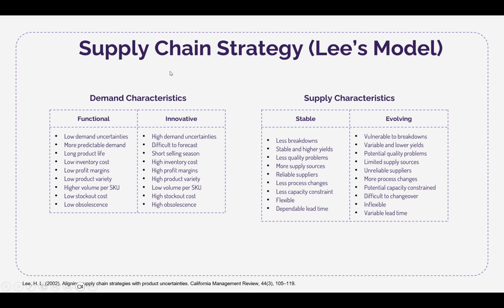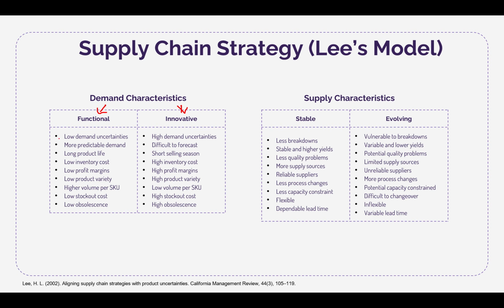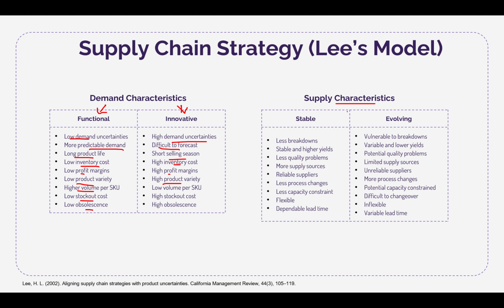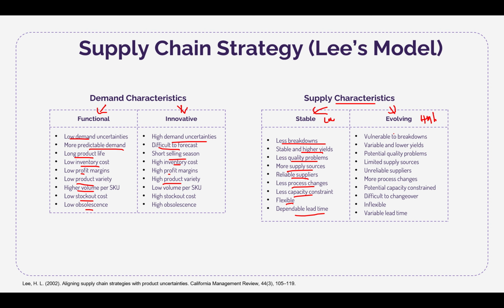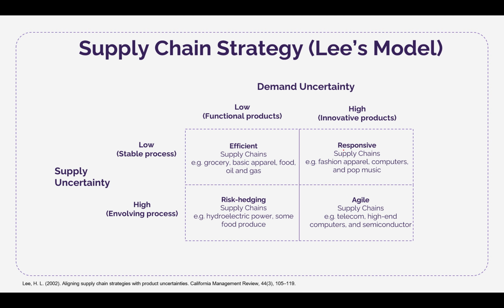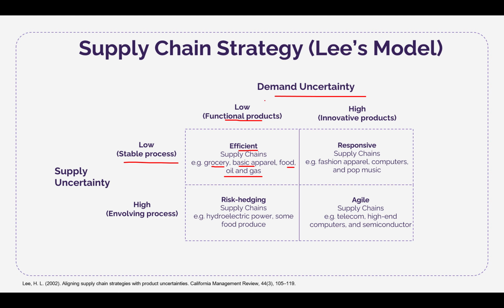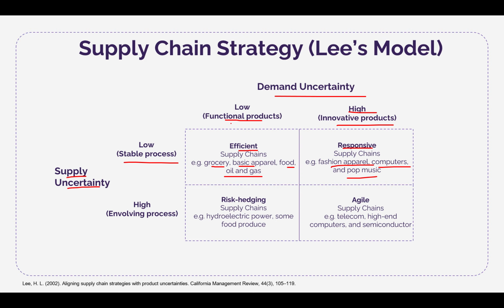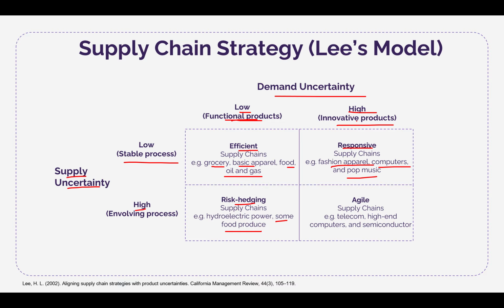Supply Chain Strategy (Lee's Model) Explained | Agile, Lean, Risk-Hedging & Responsive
In this video, you'll learn Lee's Model, a widely used framework in Supply Chain Management that helps organizations select the most appropriate supply chain strategy based on demand uncertainty and supply uncertainty.

Lee's Model extends traditional supply chain thinking by introducing four strategic approaches that enable companies to compete effectively in different business environments.

In this video, you'll learn:
Introduction to Lee's Model
Demand Uncertainty vs. Supply Uncertainty
Efficient (Lean) Supply Chains
Responsive Supply Chains
Risk-Hedging Supply Chains
Agile Supply Chains
The Lee's Model Matrix Explained
Real-world company examples
Advantages and limitations of Lee's Model
Exam tips and key takeaways

This video is ideal for students studying Supply Chain Management, Operations Management, Logistics, Industrial Engineering, and Business Strategy, as well as professionals looking to understand strategic supply chain design.